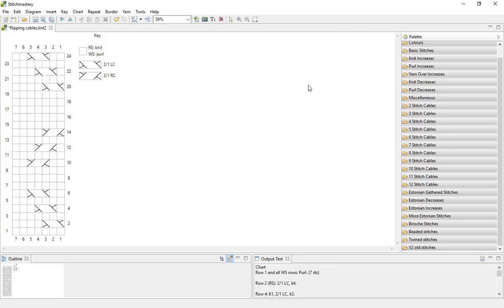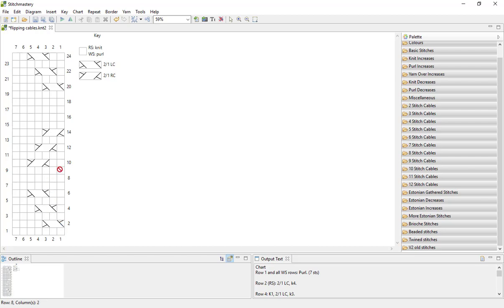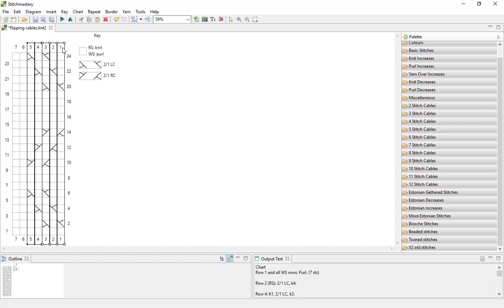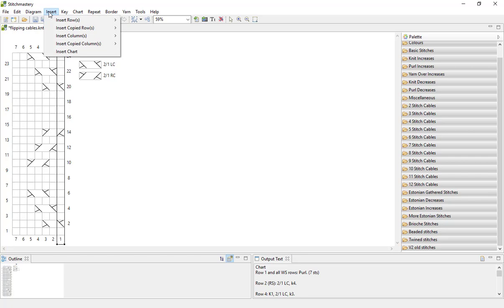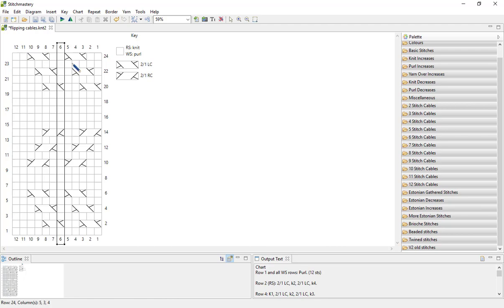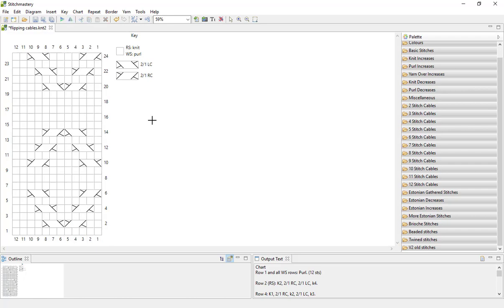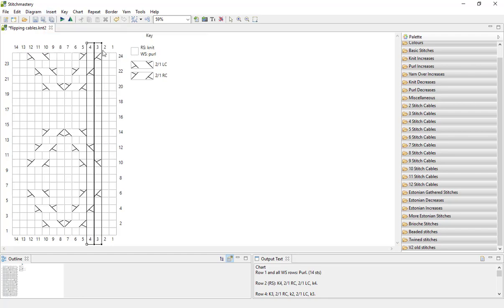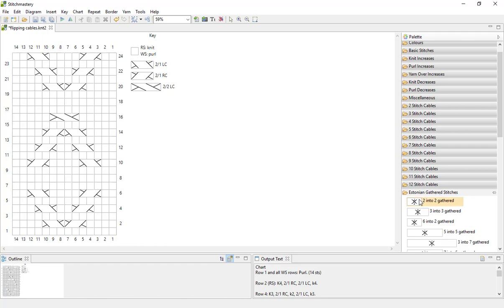Using Insert Copied Columns and flip tools - Stitchmastery weekly tip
This video looks at using the flip tools along with Insert Copied Columns to quickly create a mirror image in Stitchmastery.

Select the columns you want to copy, by clicking on one column number and then holding shift on your keyboard while you click on the last column number. This will select the columns - you can also use the Marquee select tool to draw boundaries around the columns you want to select.

Then invoke the copy command - either by opening Edit in the main menu and clicking copy, by clicking the Copy icon in the icon bar, or by using the keyboard shortcut for copy (Ctrl + C on Windows, Cmnd + C on macOS).

Once the columns are copied, select the column next to where you want to paste the columns - in this case, I am pasting the columns to the right the existing chart so I click on the column number for the first column.  Then go to Insert in the main menu, open Insert Copied Columns, and choose to insert columns to the right or left as relevant.

Your copied columns will appear and all columns will be renumbered appropriately. To create the mirror image, you can then select the new columns and click the Flip Selection Vertically tool to flip those stitches on the vertical axis.  As can be seen, the stitches swap sides and the cable stitches are reversed to become left leaning when they were right leaning, or right leaning if they were left leaning originally.

In the video, we then select the first and second columns and use Insert and Insert Columns to the right to add two columns in plain knit, to match the left hand side of the chart.

In the video we then add some extra stitches and realise that, having made the video on Easter weekend, we appear to have created the Easter bunny ... ;-)

For more info on using the flip tools, the insert tools and copying cells, you'll find various videos in our Weekly Tips playlist , or see

If you are having problems, you can get advice from other users or find previously answered questions in our Ravelry forum or our new Community Forum on Zendesk